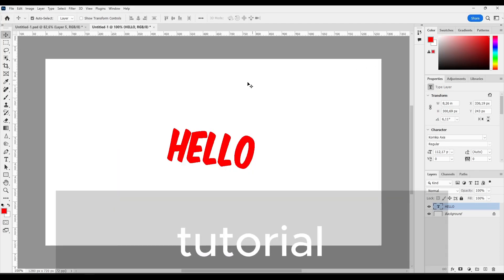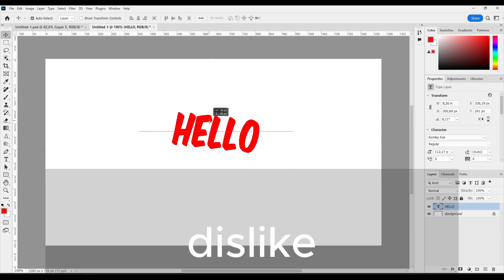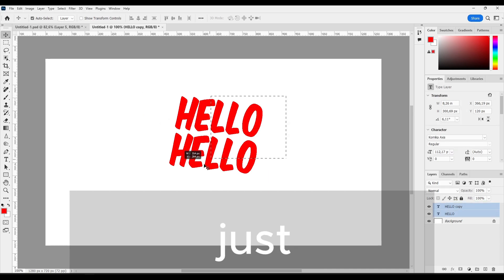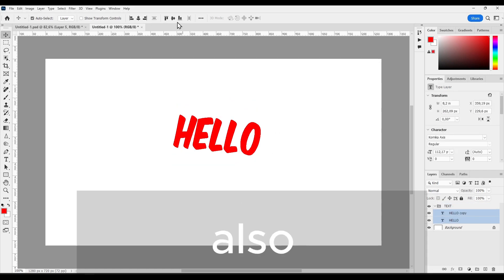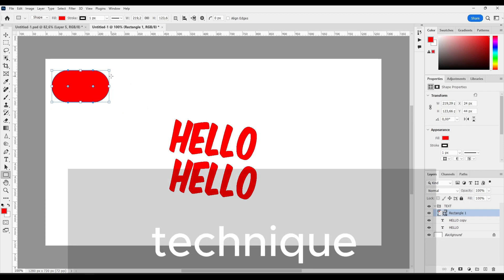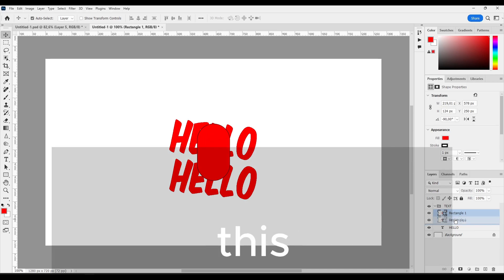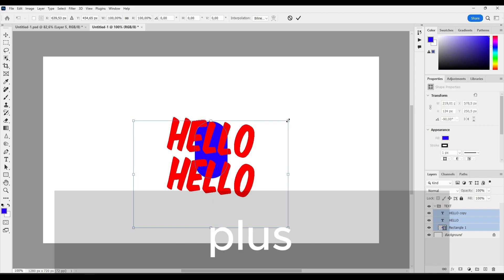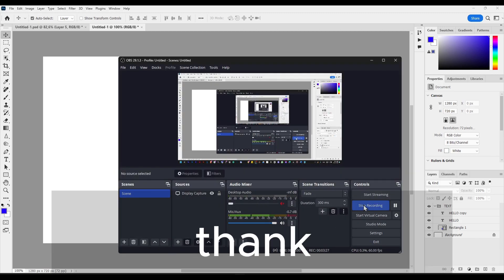Photoshop Tutorial: How to Center Text in Photoshop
Ready to give your designs a dynamic twist? Join us in this quick and easy Photoshop tutorial as we guide you through the steps to rotate text seamlessly.

About this video:
How to Center Text in Photoshop
photoshop tutorial
center text in photoshop
photoshop center text